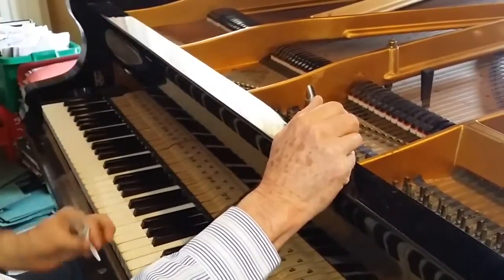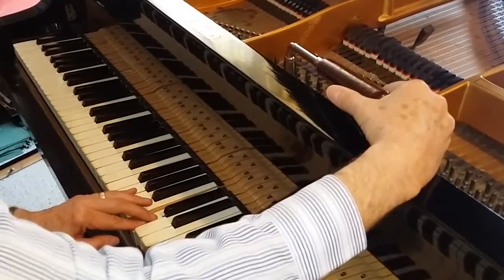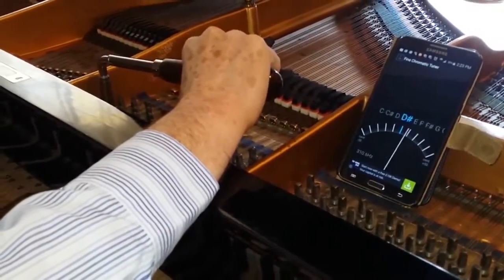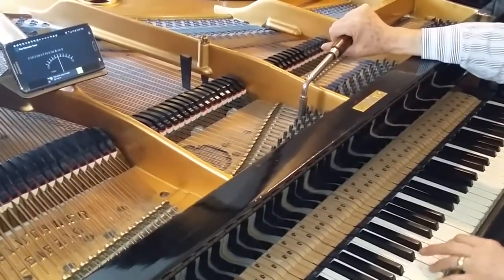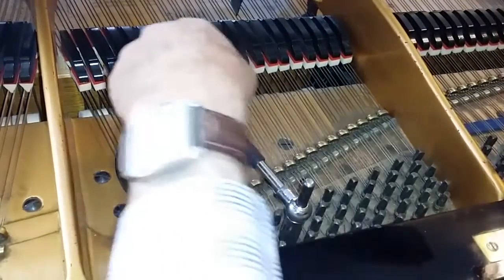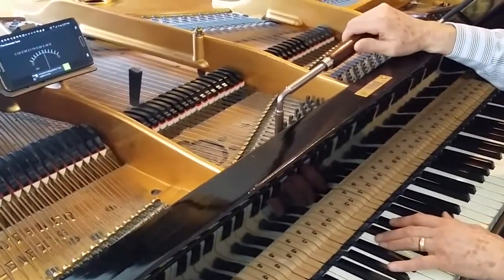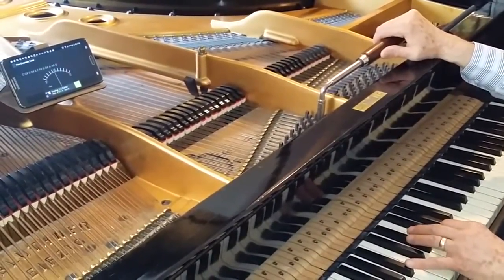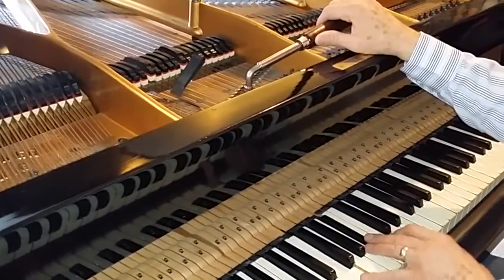Bluthner Grand Piano part 3 - fine tuning